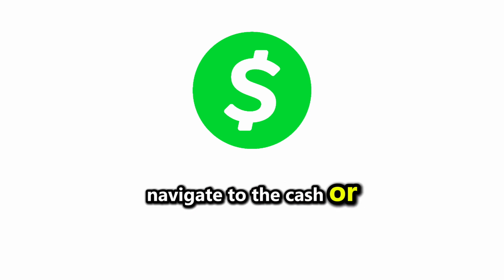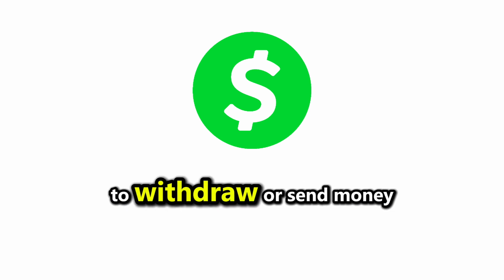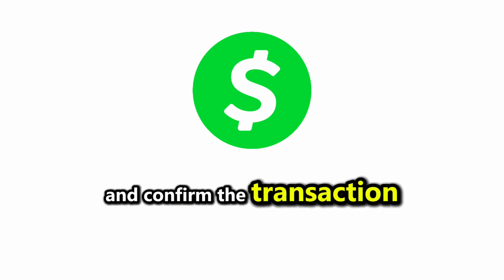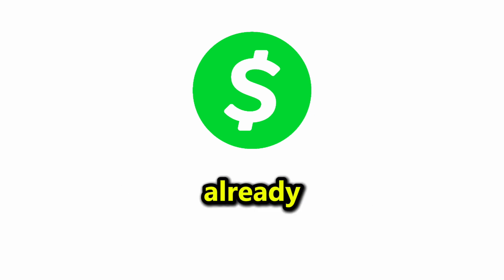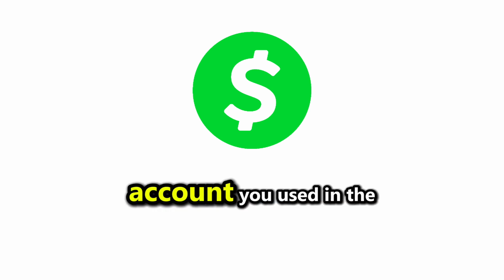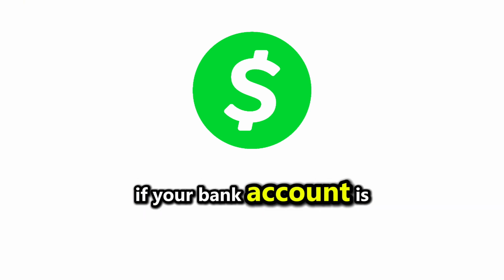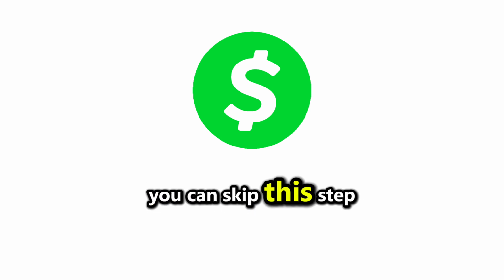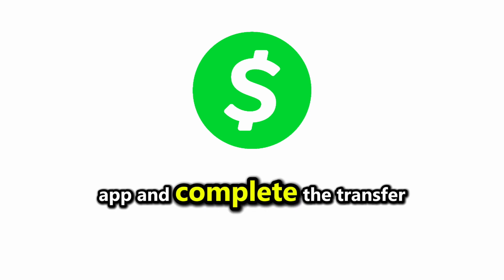How to transfer money from albert to cash app - Full Guide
In this tutorial, Learn how to transfer money from Albert to Cash App step by step. This guide will show you how to link your Albert account to Cash App, initiate the transfer process, and ensure your funds arrive securely. Follow these instructions to manage your finances efficiently and enjoy seamless transactions between the two apps.